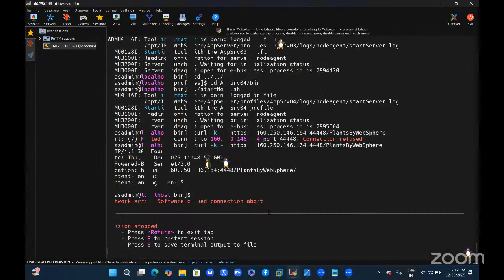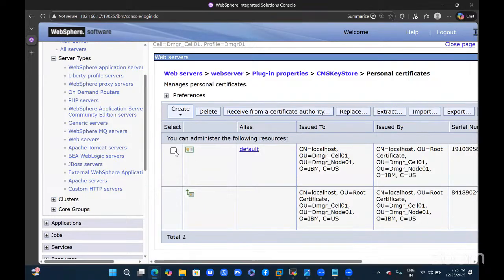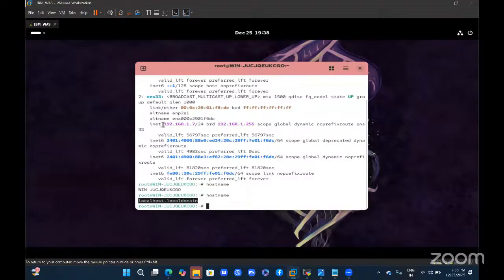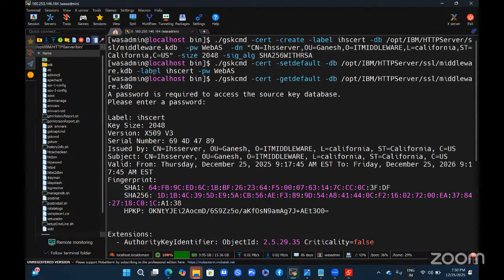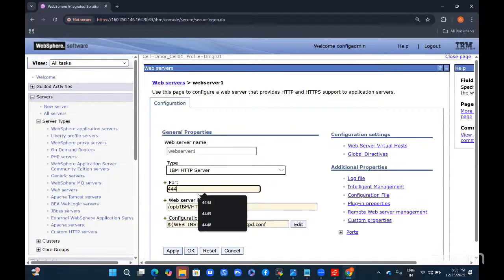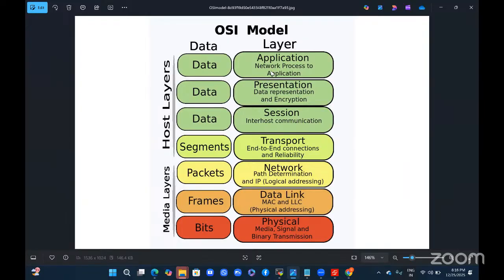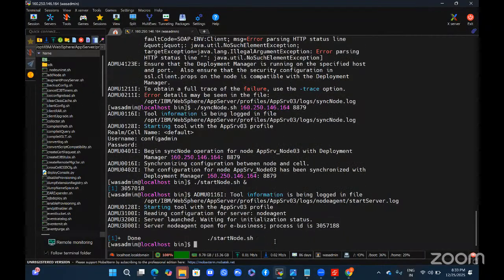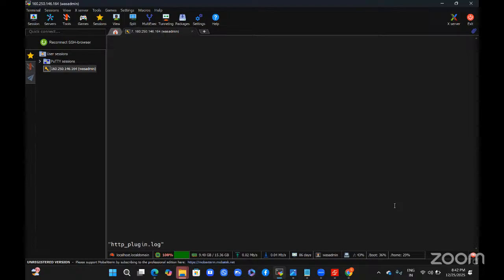SSL Implementation Errors on local Servers, don't use local Servers for SSL implementation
In-Detail explanation of ssl erros and hwo to implement ssl in real-time